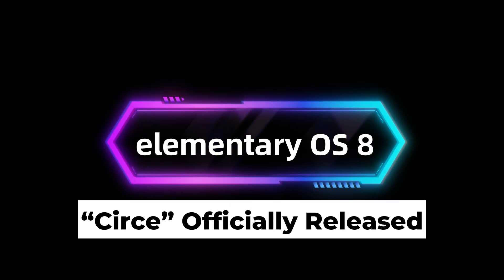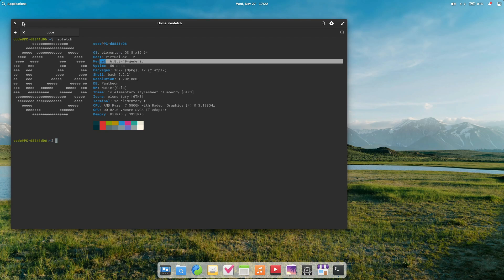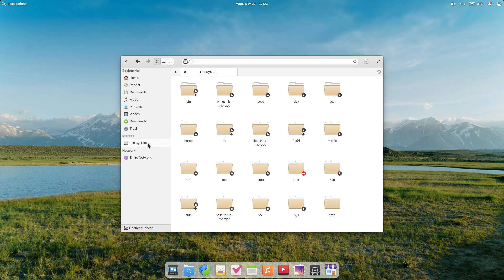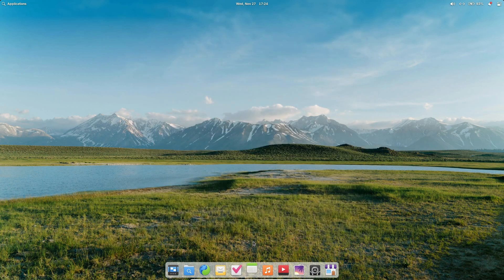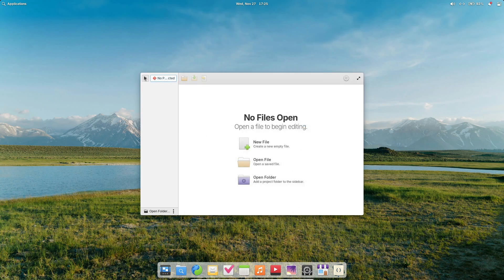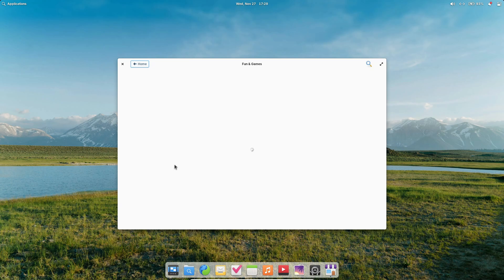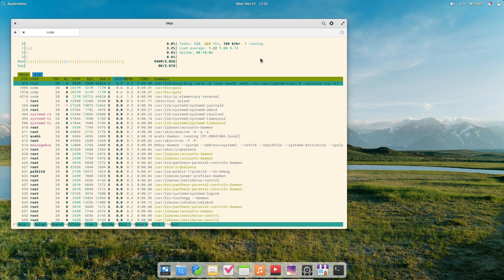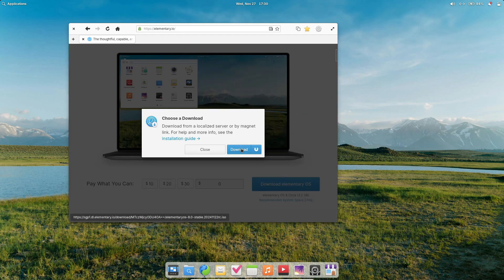Elementary OS 8 'Circe' Released – Top Features & What's New in 2024!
Discover everything new in elementary OS 8 'Circe', the latest release of this Ubuntu-based Linux distribution. Built on Ubuntu 24.04 LTS with Linux kernel 6.8, this version introduces a new Secure Session for enhanced privacy, a redesigned dock for better multitasking, and PipeWire as the default media server. Explore updates to the AppCenter, revamped system settings, improved accessibility, and support for Flatpak and Flathub apps.